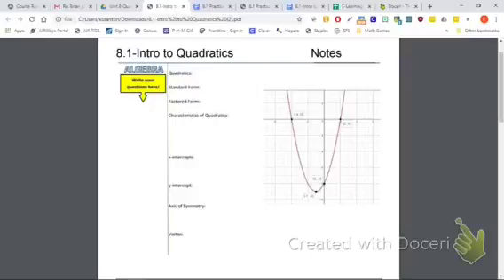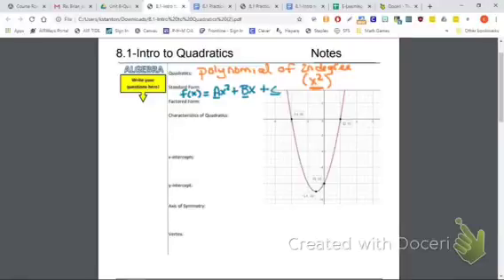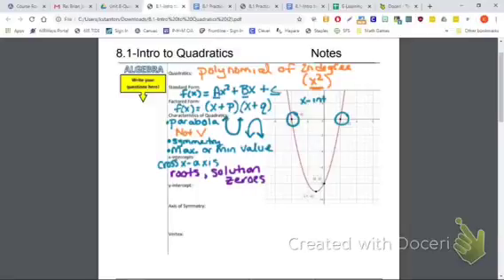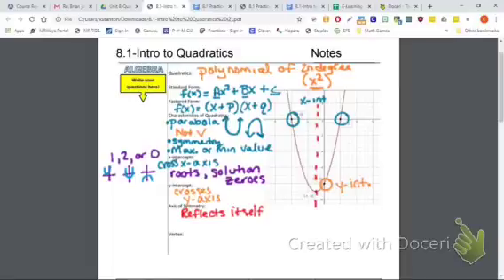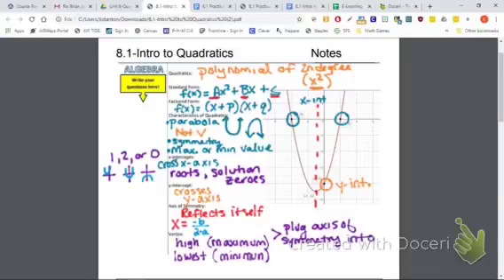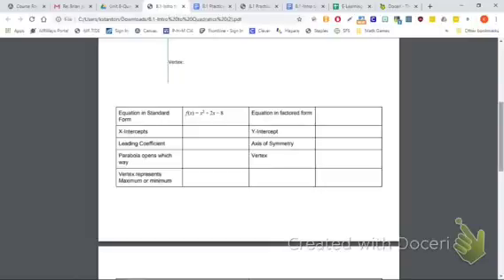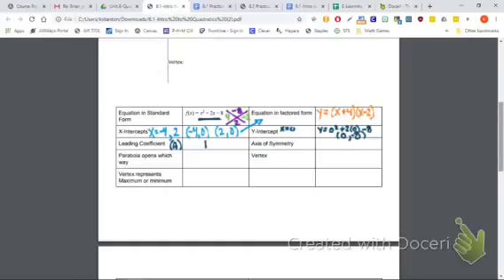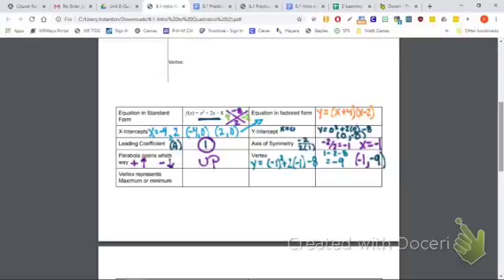8.1 Intro Quadratics Part 1